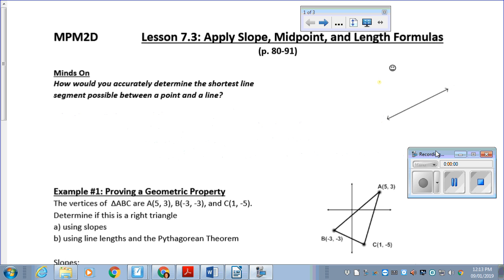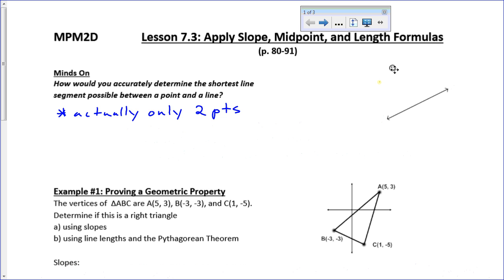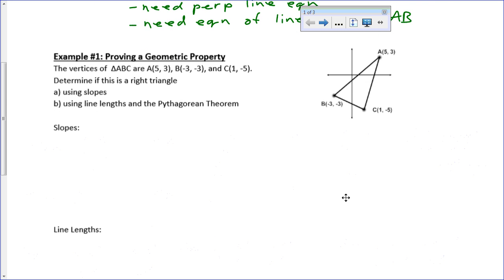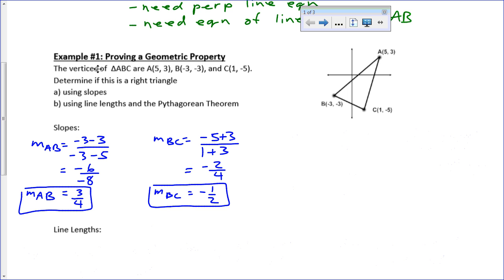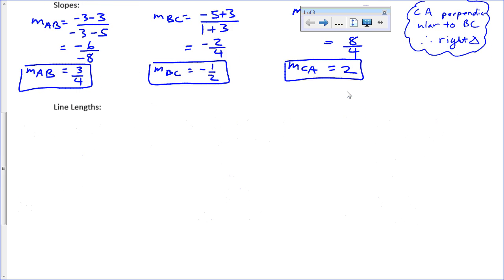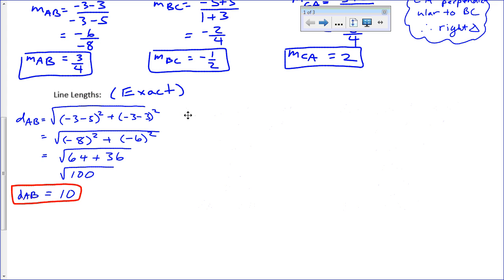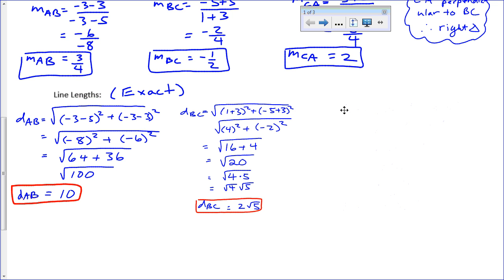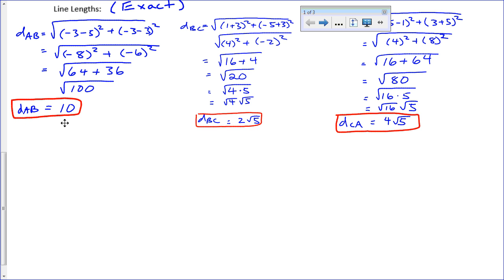7 3 Ex1 Slope and Min Distance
7 3   Ex1   Slope and Min  Distance